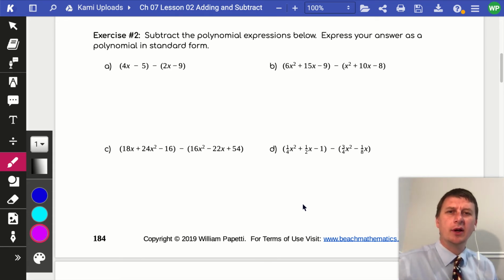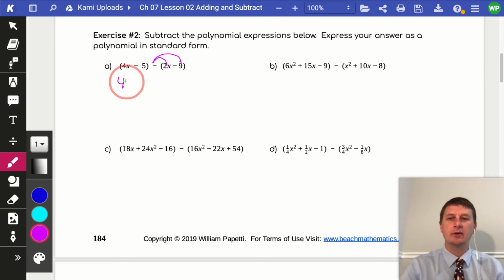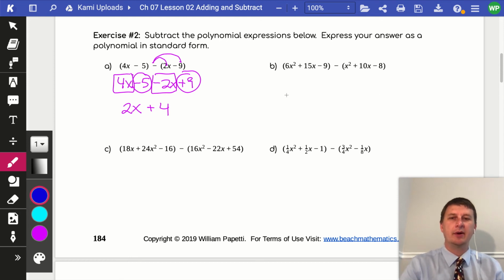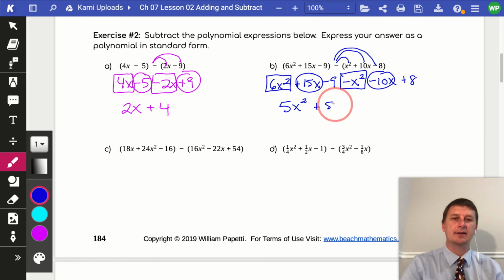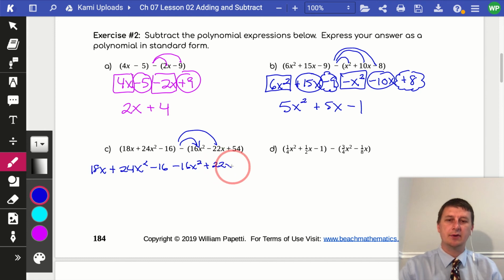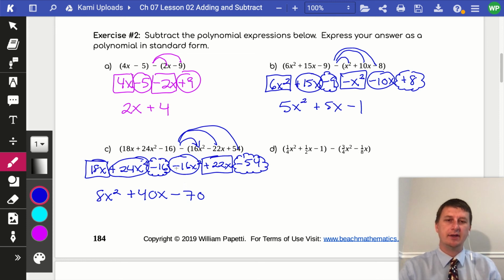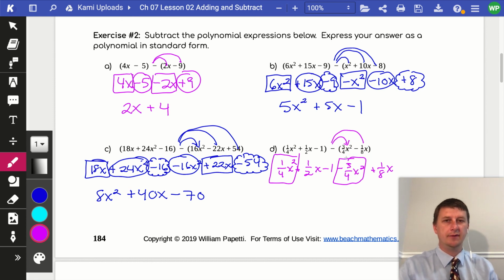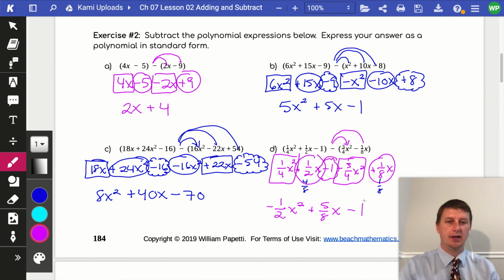Chapter 7 Lesson 2: Adding and Subtracting Polynomials Exercise 2